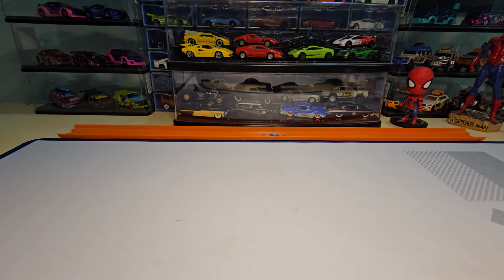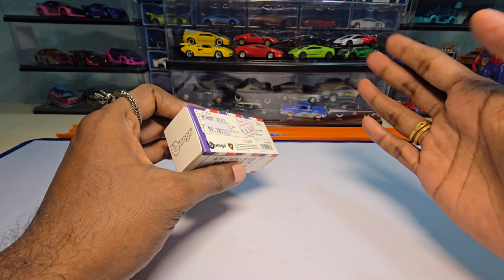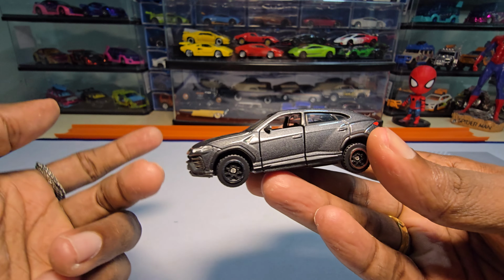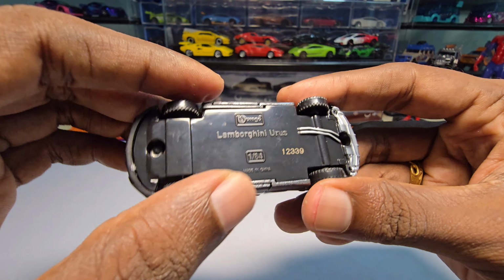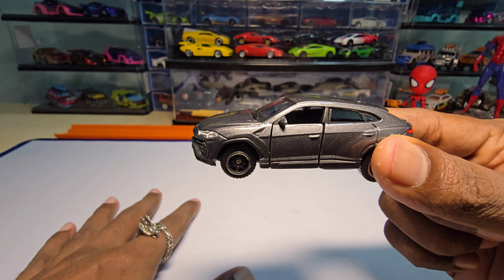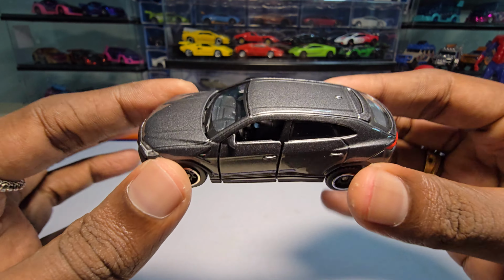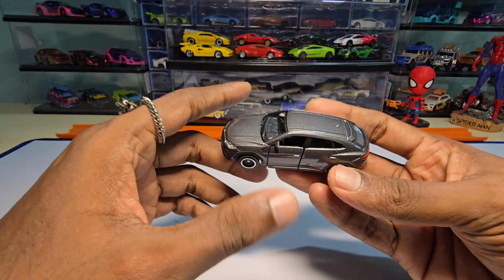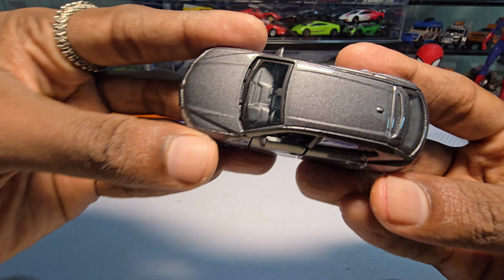Lamborghini Urus - Bburago - 1/64 - Unboxing. THIS IS AMAZING!.